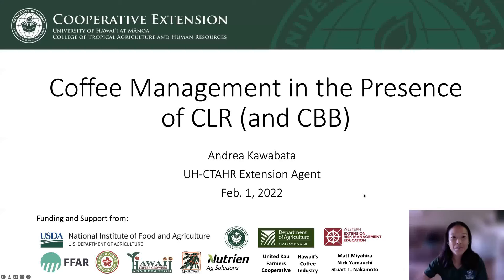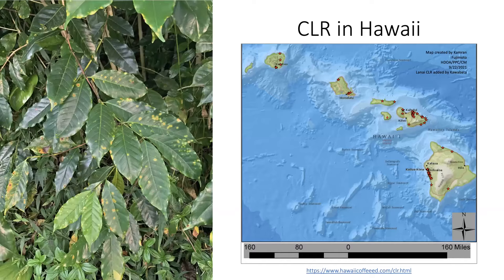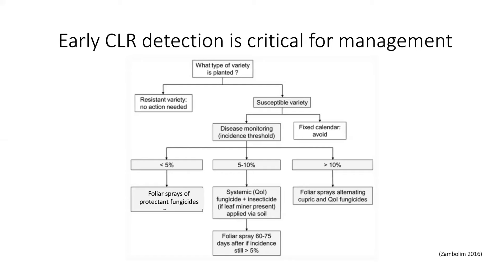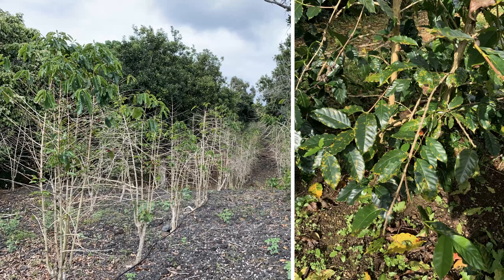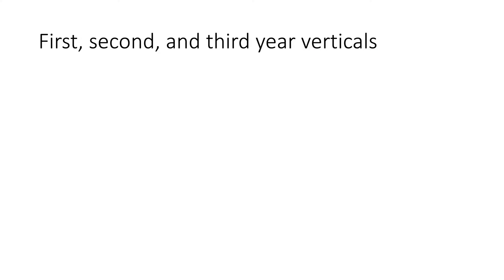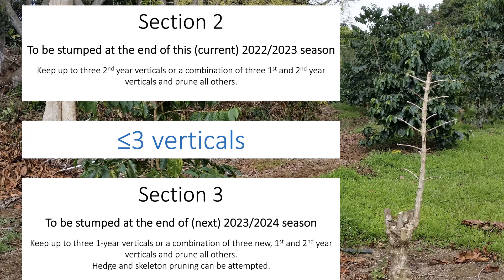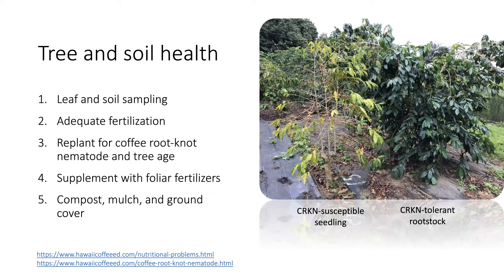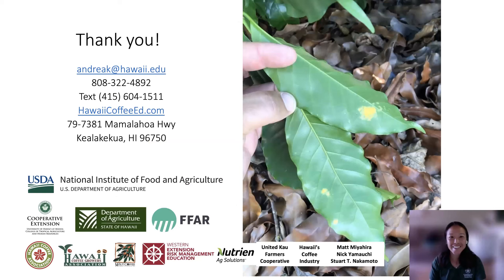Coffee Management in the Presence of CLR (and CBB) Presentation by Andrea Kawabata - Feb. 1, 2022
Andrea Kawabata of the UH-CTAHR Kona Cooperative Extension will share information and updates about the management of Hawaii coffee in the presence of coffee leaf rust and coffee berry borer. She will provide general management strategies for prevention, monitoring, pruning, field sanitation, spraying, tree and soil health, and include available educational resources.